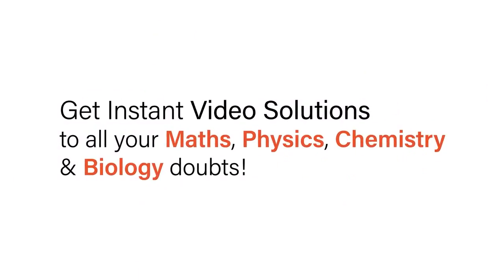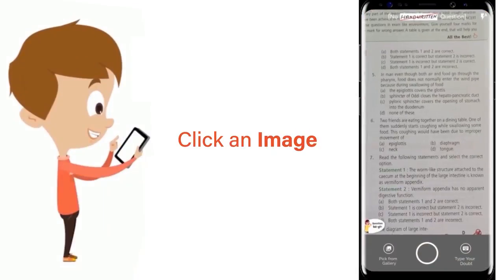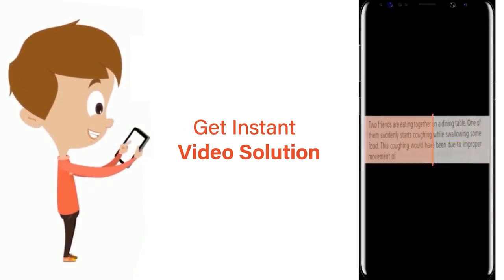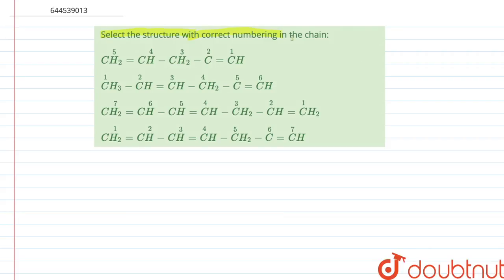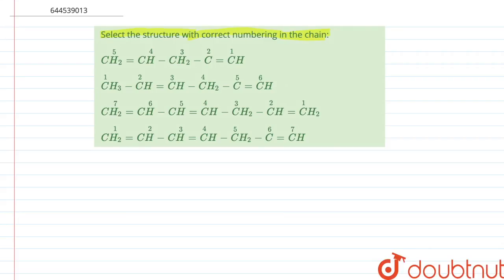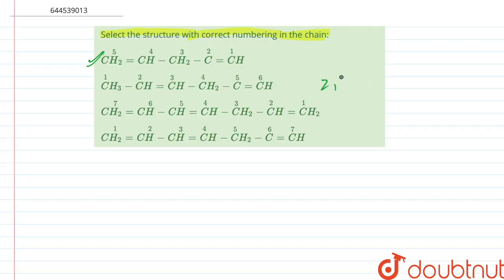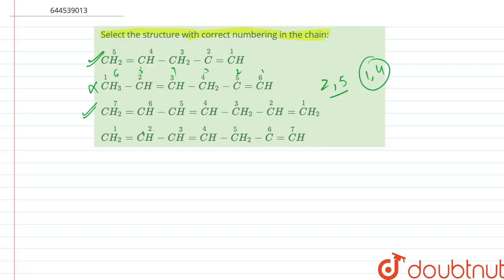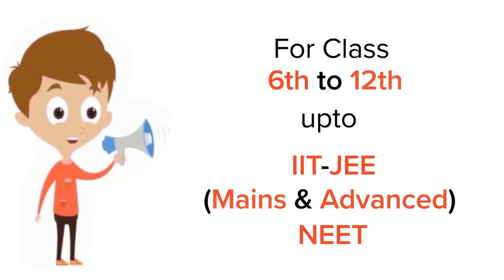Select the structure with correct numbering in the chain: | 12 | IUPAC NOMENCLATURE & STRUCTURAL...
Select the structure with correct numbering in the chain:
Class: 12
Subject: CHEMISTRY
Chapter: IUPAC NOMENCLATURE & STRUCTURAL ISOMERISM
Board:IIT JEE

👉 Have Any Query? Ask Us.